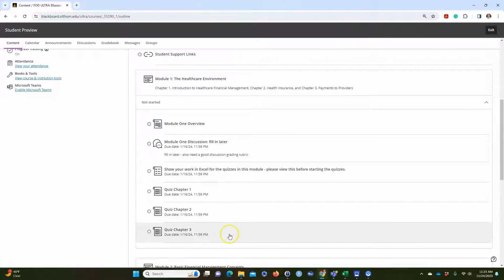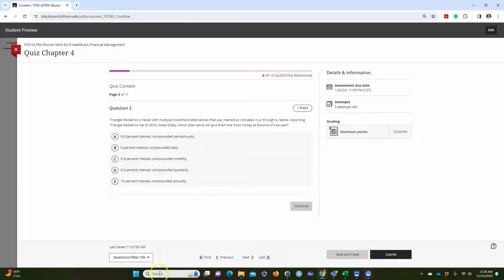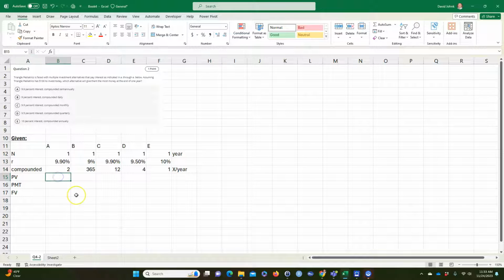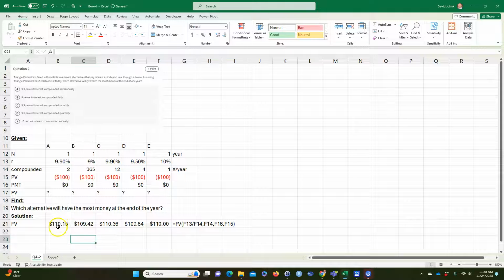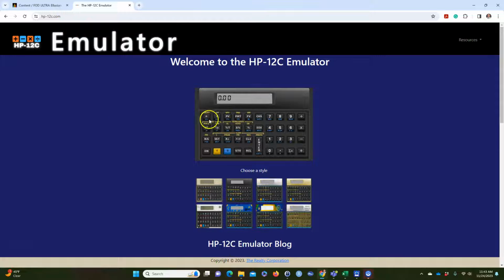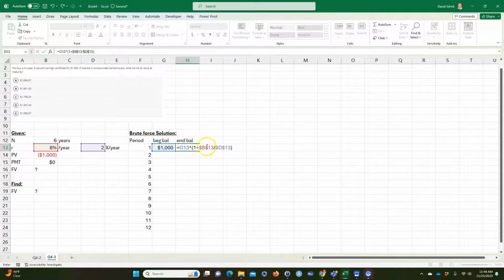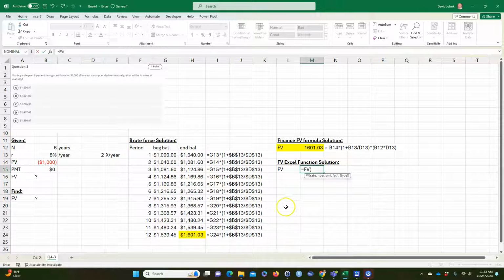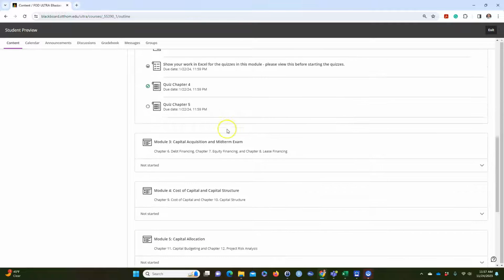How to show your work on Excel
This video demonstrated how to show your work on Excel for a particular online class I'm teaching.  The techniques shown would be useful for most problem solving on Excel beyond this class!